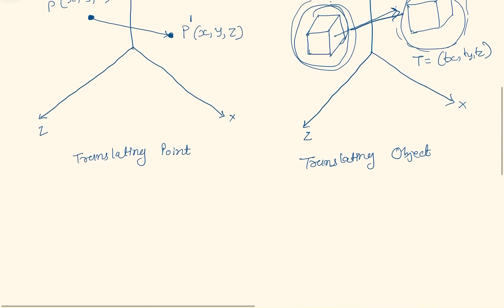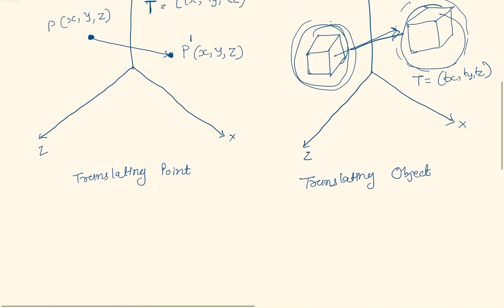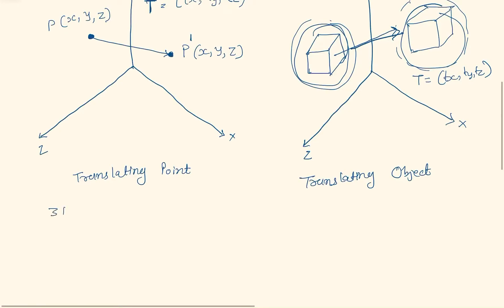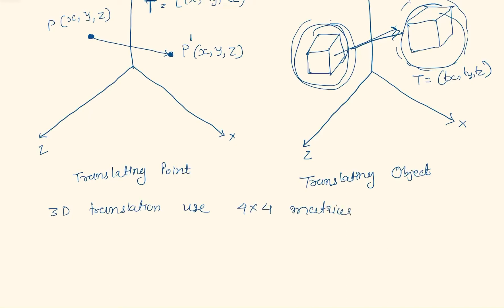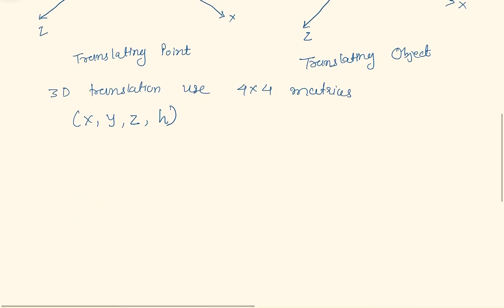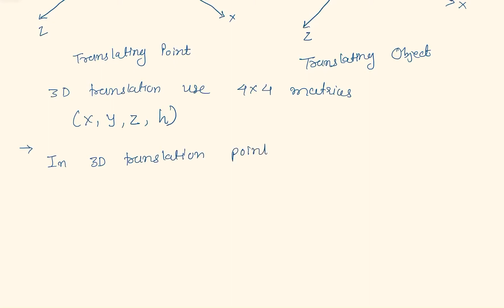3D Translation in Computer Graphics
This video includes Basic of Translation and example of 3D Translations.